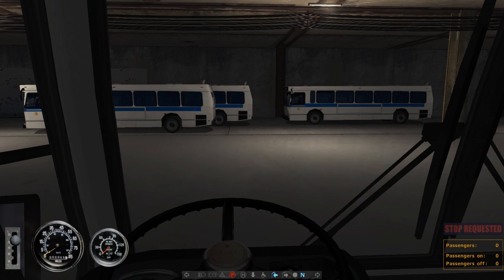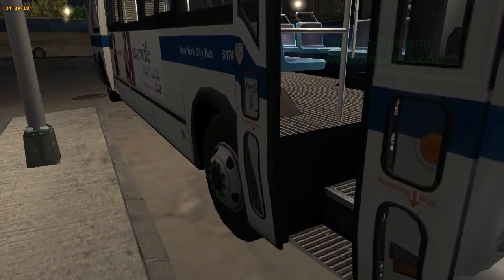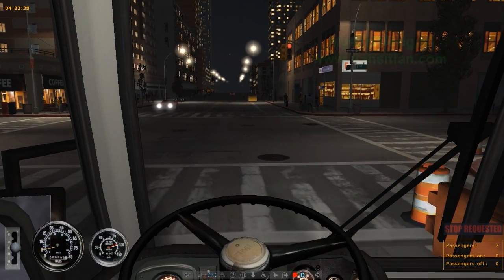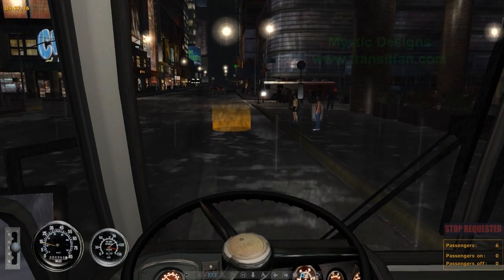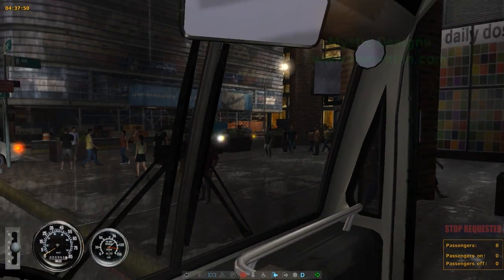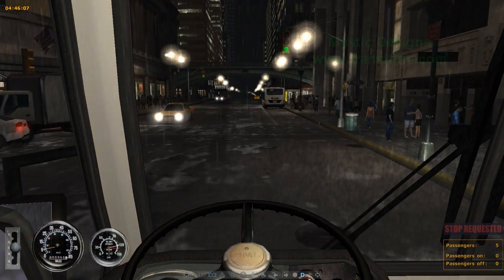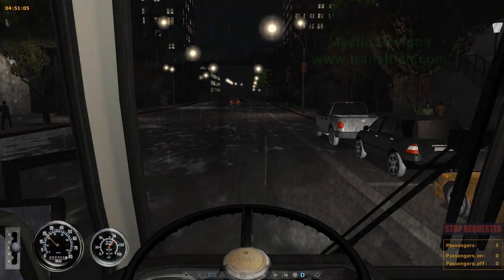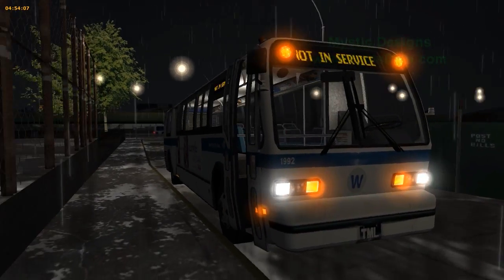Let's Play: City Bus Simulator - S1-E1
Hop aboard the City Bus Simulator as we travel the streets of New York City along a Midtown Manhattan route. This is the first in a series of ride-alongs aboard an MTA transit bus. Feel free to suggest any other games or missions I should play. Season 1 - Episode 1.